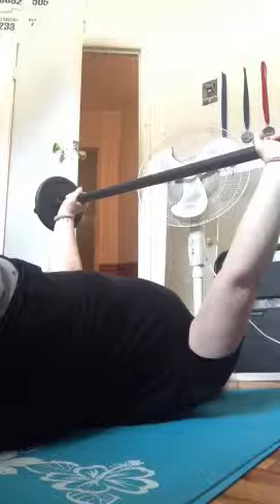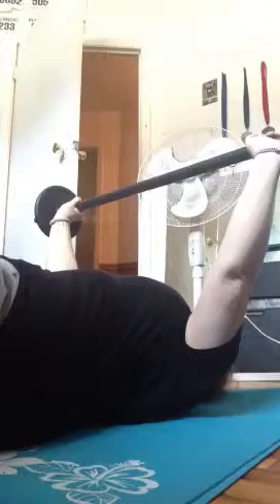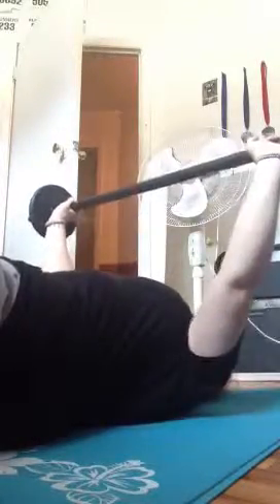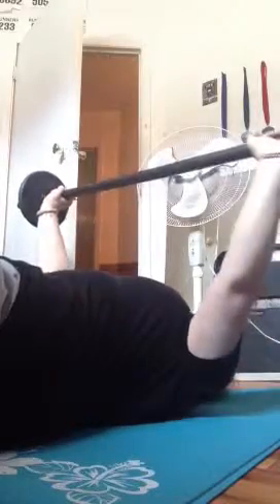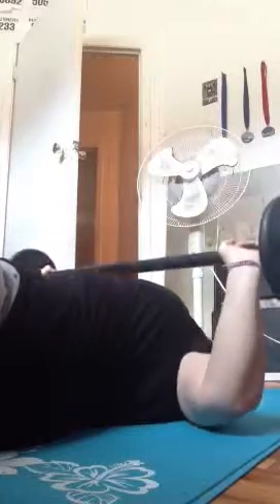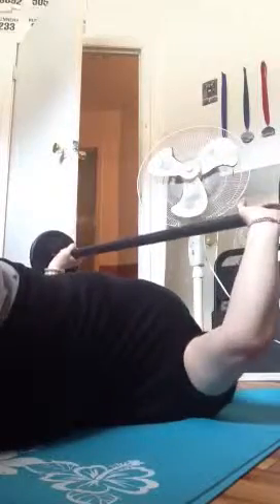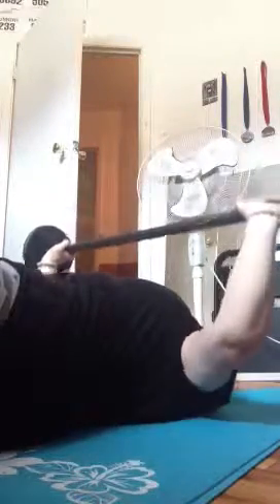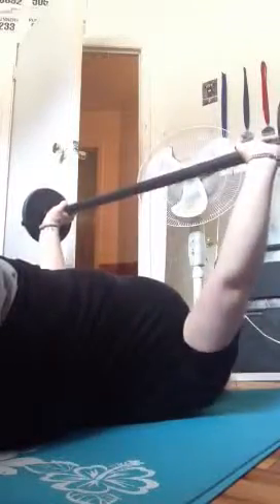Lea Mills Pump Round Day 32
Fighting Fifty Vlog Track of the Day Time to lay down with Joel! @jumpkck for the Chest Track from Pump Revolution.